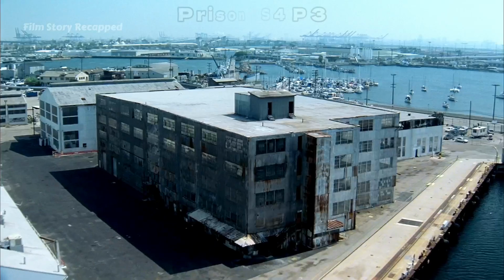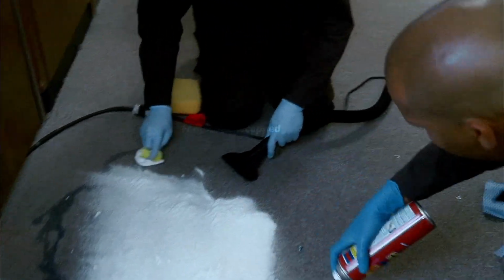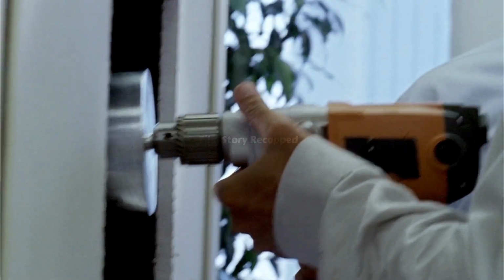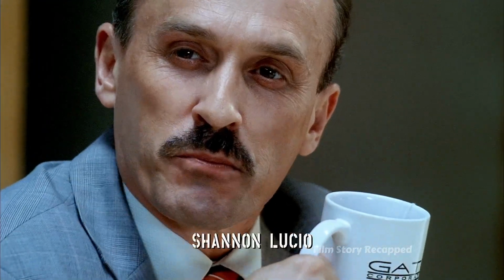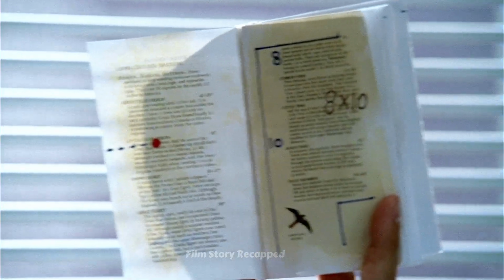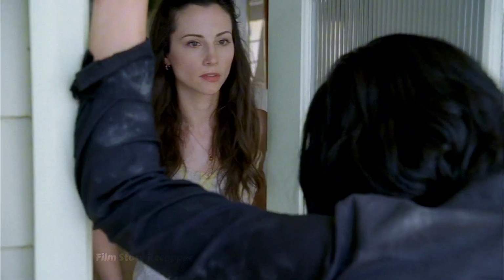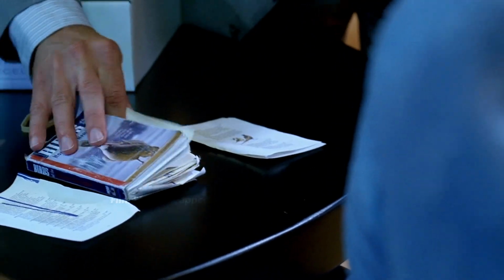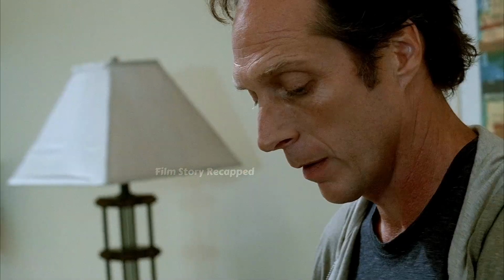Silent Heist: The Ingenious Vacuum Safe-Cracker and the Search for Scylla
Prison Break S4 P3

Warmly remind you that the video content from the film content, if the video content is on your discomfort, please watch with caution. Please do not imitate the dangerous behavior in the video content.